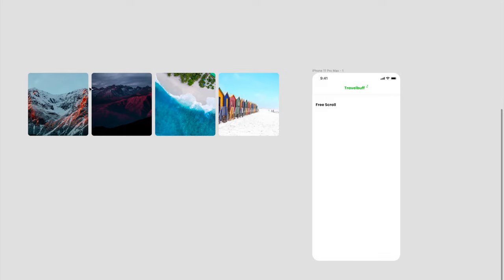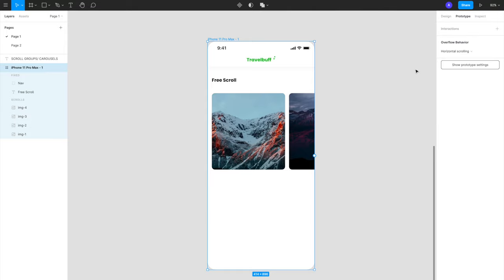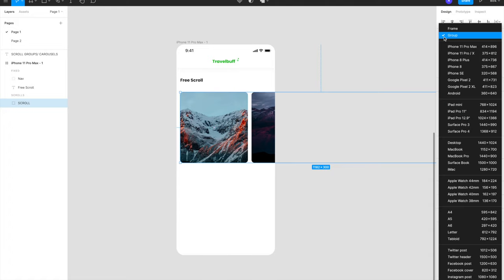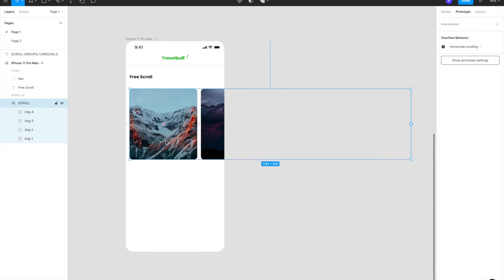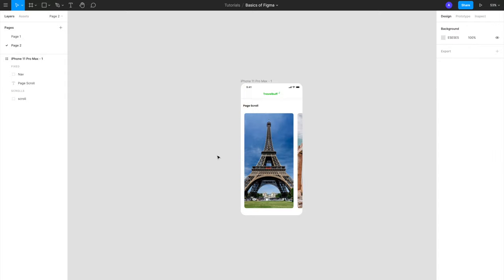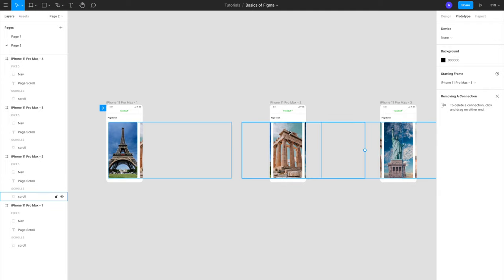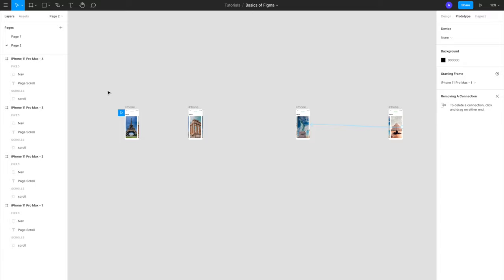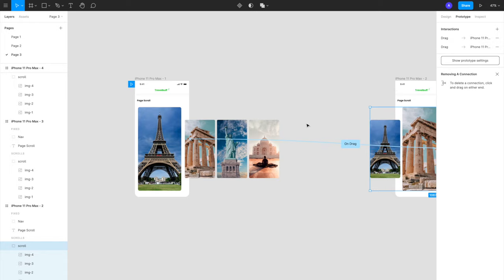Basics of Scroll/ carousel interaction in Figma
⏰ Timestamps
0:00 Intro
0:15 - Intro to scrolls/ carousel
1:32 - Simple/ free scrolls
7:00 - Page scroll